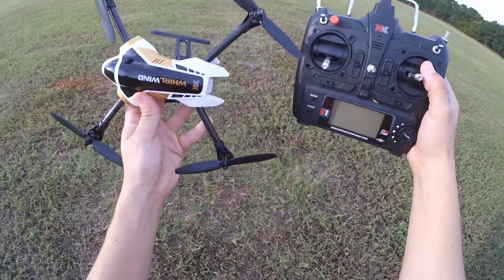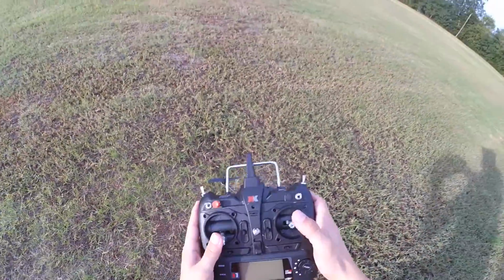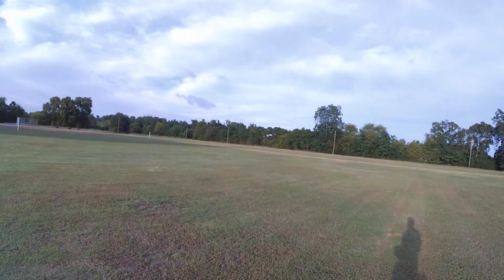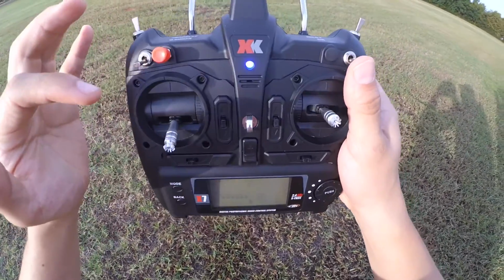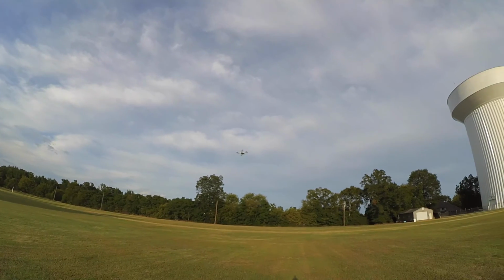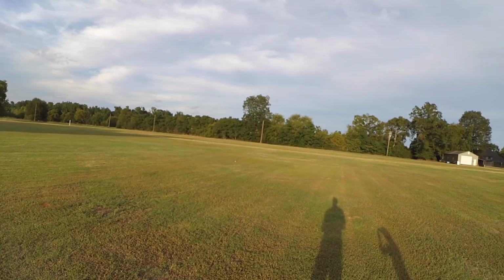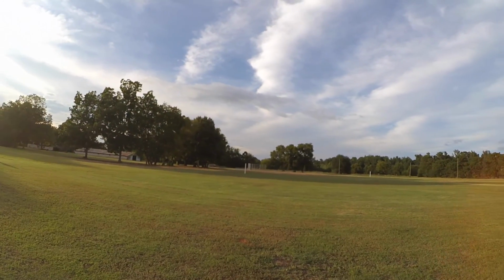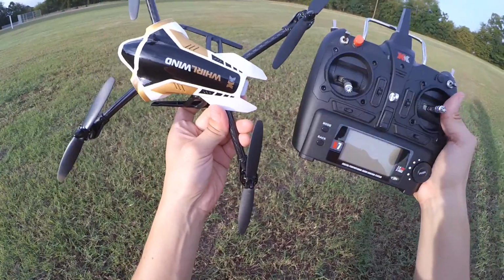XK X251 Quadcopter - Rates and Rattitude Mode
This quadcopter is amazing. It has small brushless motors but it is super powerful. The transmitter allows for adjustments so I'll be posting more videos flying this one with faster settings.